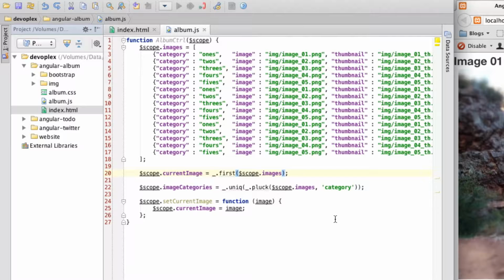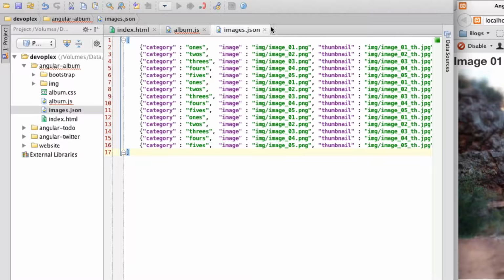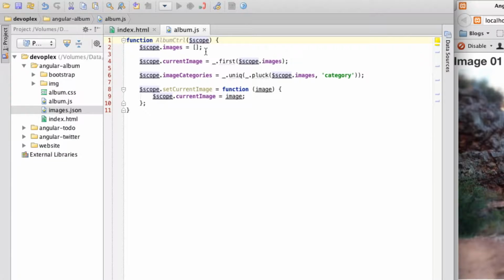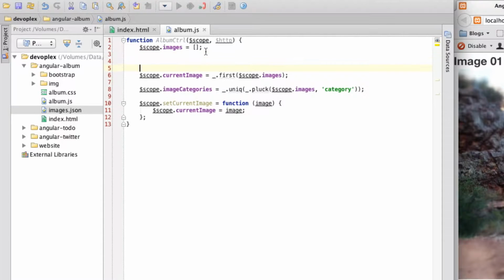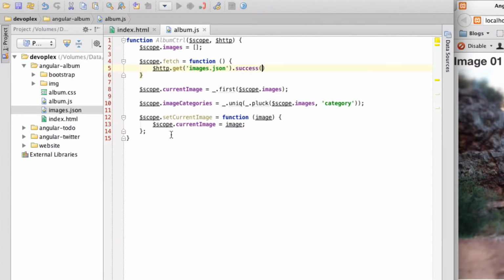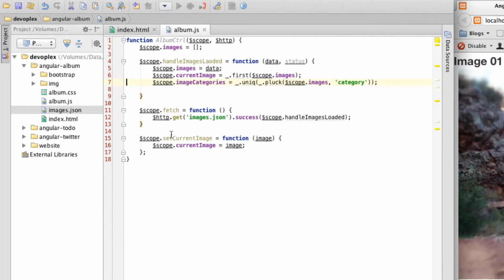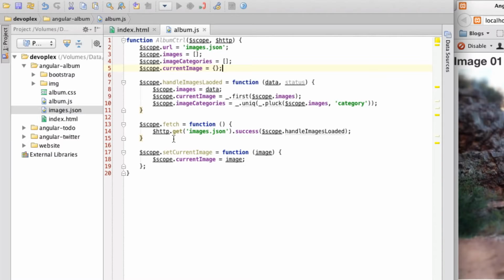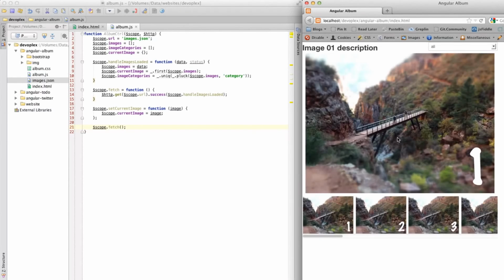AngularJS Basics Photo Album Pt 3 Ajax